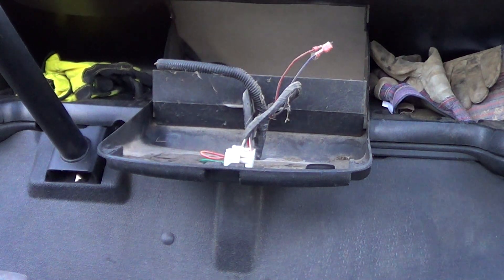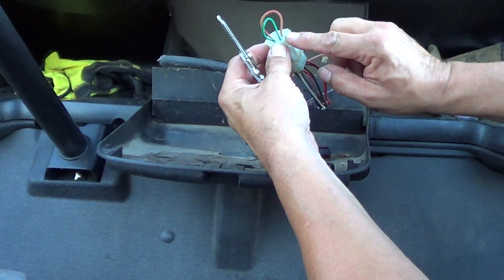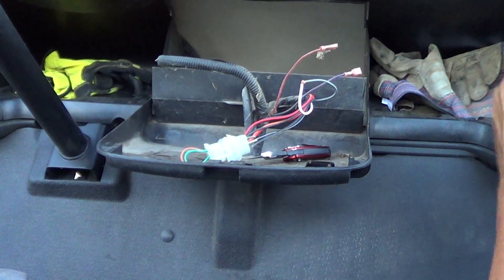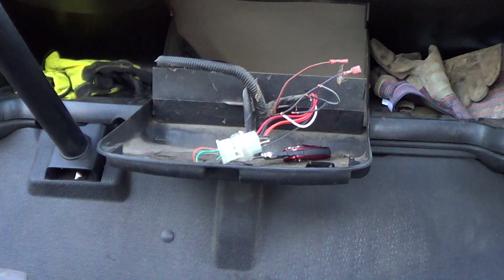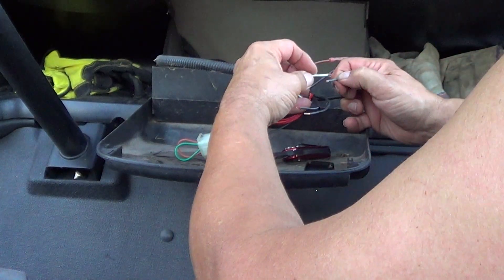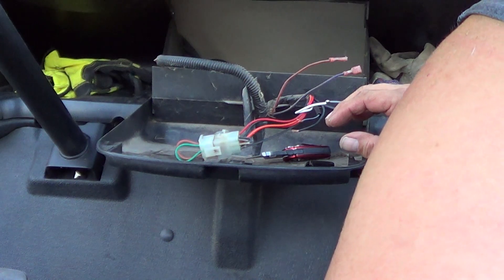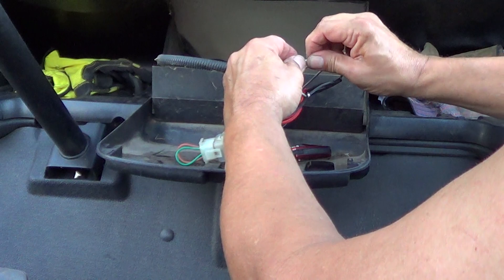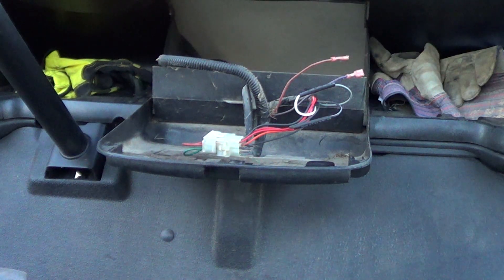EZGO RXV RUN PLUG bypass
Watch as I eliminate the "RunPlug" from the electric brake circuit on my 2008 EZ-GO RXV